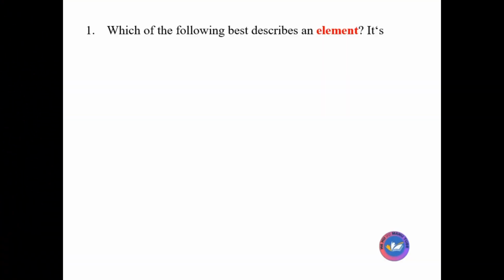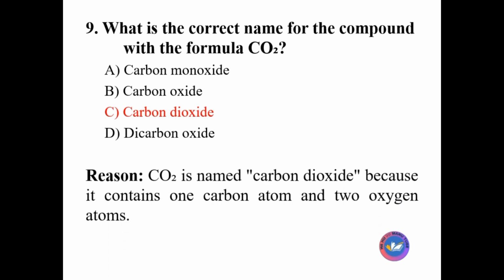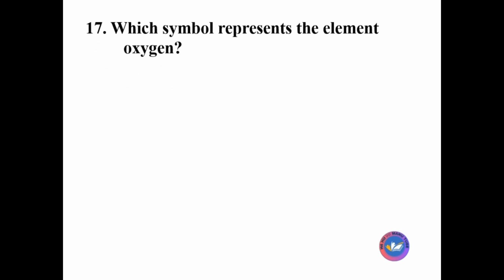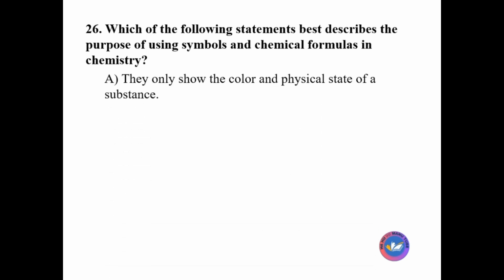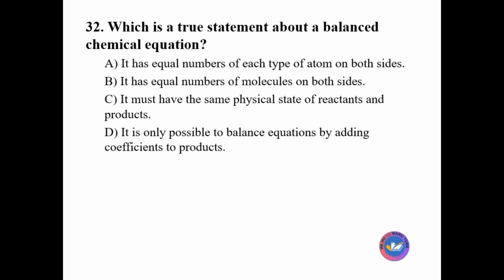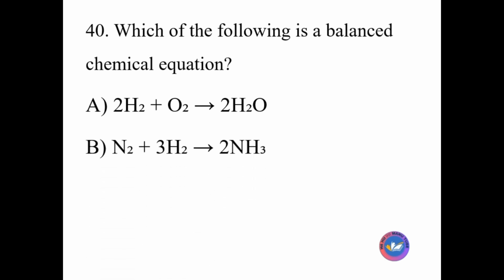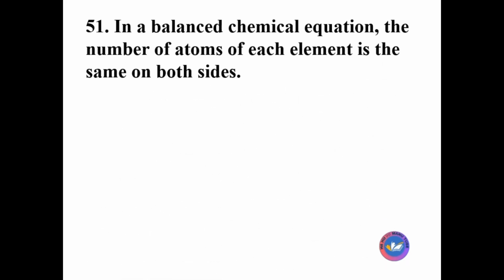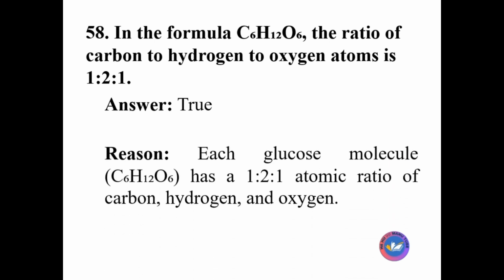Grade 7 General Science Practical Supplementary Exercises.Unit-3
Engaging Grade 7 science exercises that reinforce key concepts in biology, chemistry, and physics through practical activities, critical thinking questions, and real-world applications. These exercises are designed to strengthen students' understanding and inspire curiosity in scientific exploration."